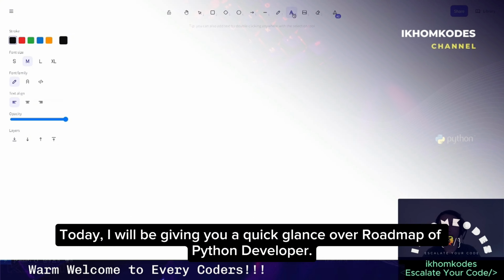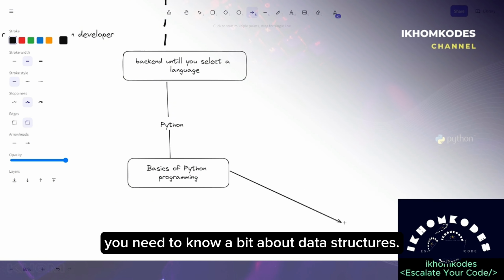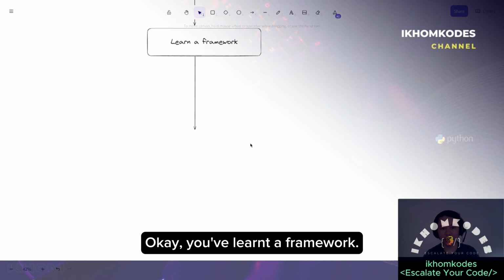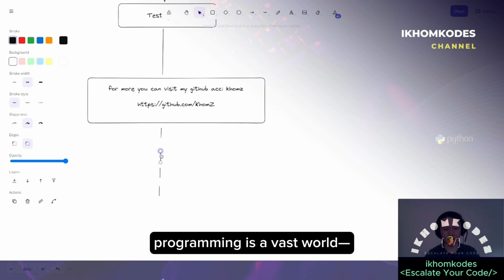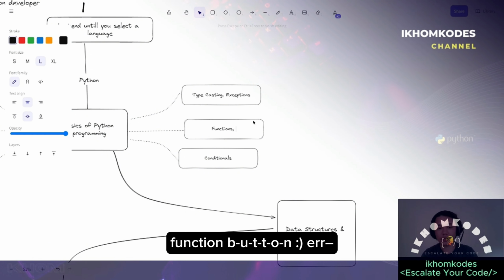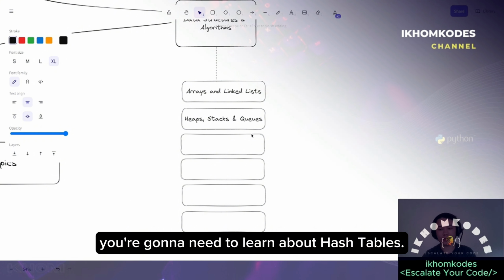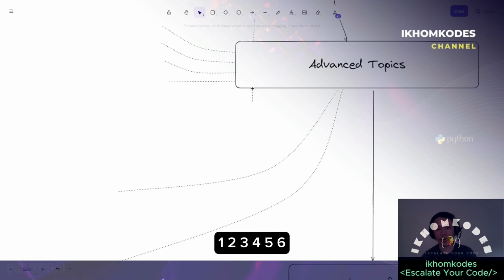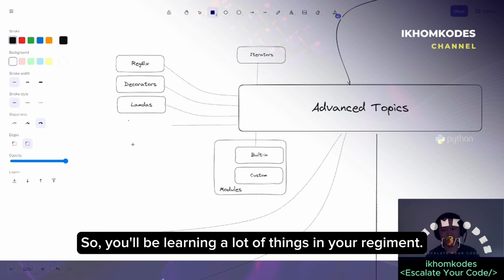Roadmap of Python Developer Initials Ep 012 | 2024-2025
This planet is really amazing place to live in, but I prefer spending my rest of my life in Mars. :)

Video Chapters

(0:00:00) Intro - Welcome to iKHOMKODES
(0:00:17) Roadmap of Python Developer
(0:00:44) ikhomkodes-intro
(0:01:02) Roadmap
(0:06:40) Basics of Python Programming
(0:08:40) Data Structures and Algorithms
(0:10:23) Advanced Topics
(0:13:22) THE END

Must watch Videos:

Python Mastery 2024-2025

You can hear when you're free anytime after work.

You can access all the source codes once all the quintessential videos are made available through ikhomkodes channel. :)
Patience is all what speaks.
Be Positive in every aspects of life.